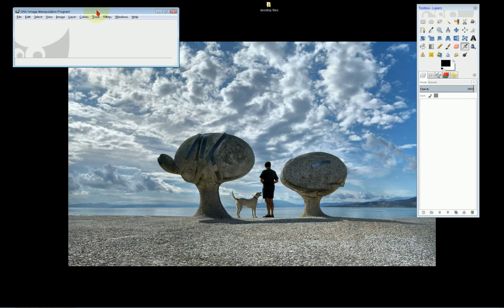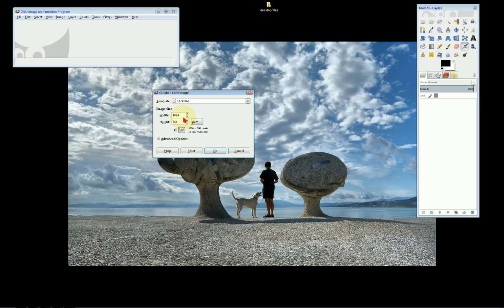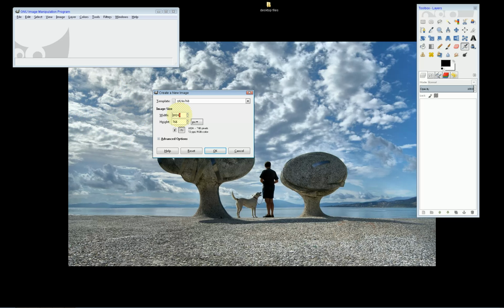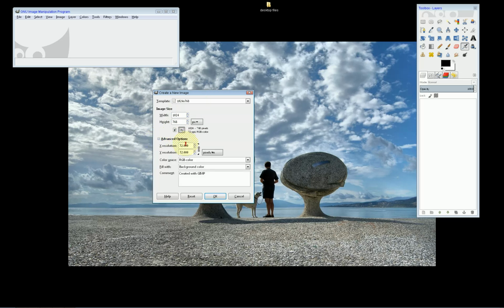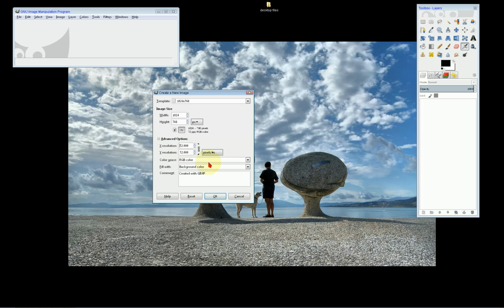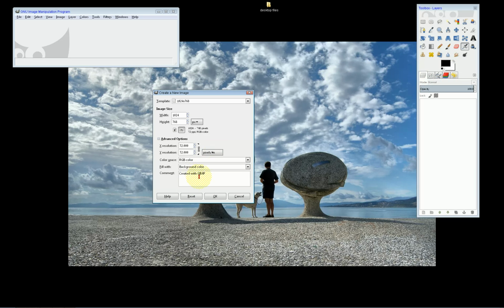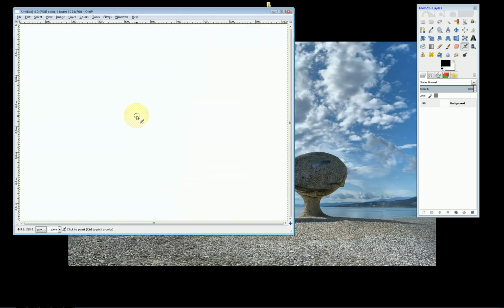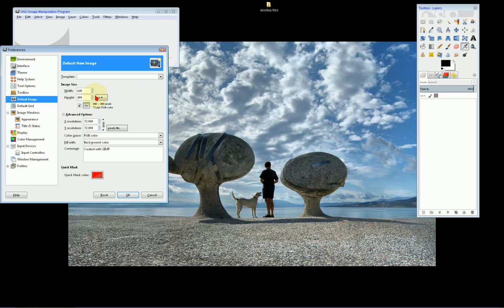[m02v06] Creating an image from scratch